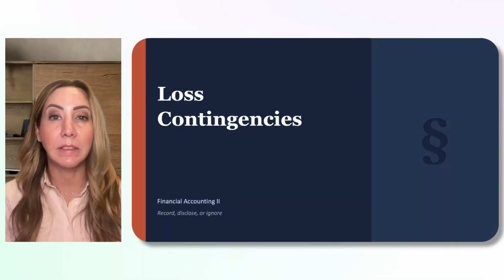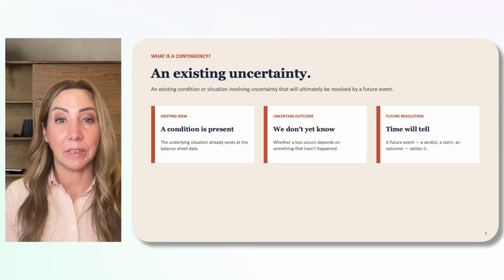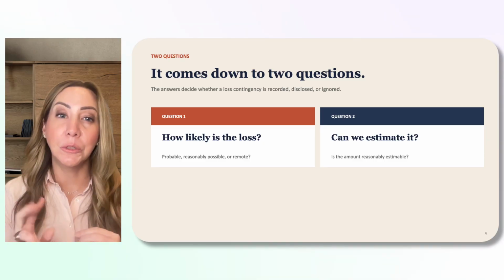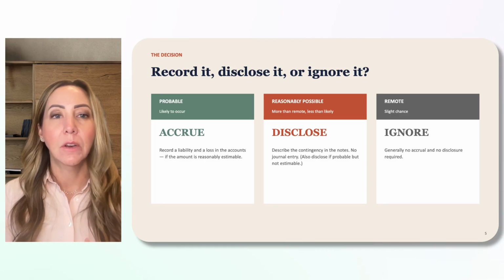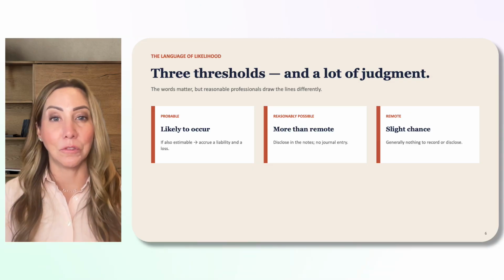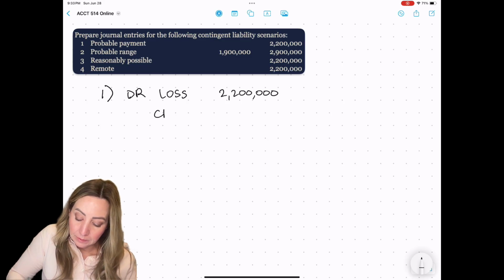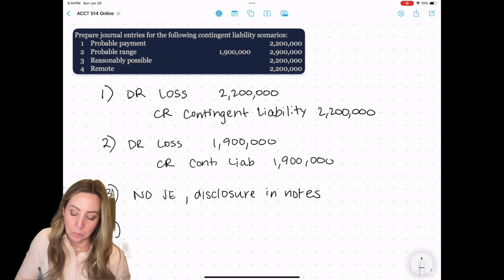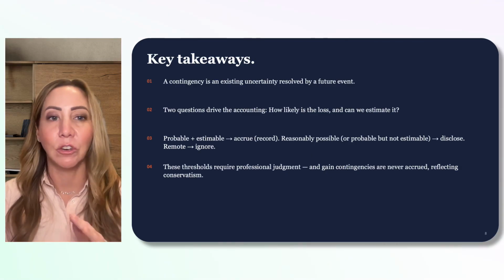Contingent Liabilities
A framework for deciding whether a loss contingency should be recorded, disclosed, or left off the financial statements. We apply the probable, reasonably possible, and remote thresholds to real-world scenarios.

Table of Contents:

00:00 - Intro
00:25 - When to Record a Contingent Liability?
00:55 - What is a Contingency?
01:32 - Two Questions
01:58 - Record, Disclose, or Ignore?
02:53 - Three Thresholds
03:42 - Guided Example